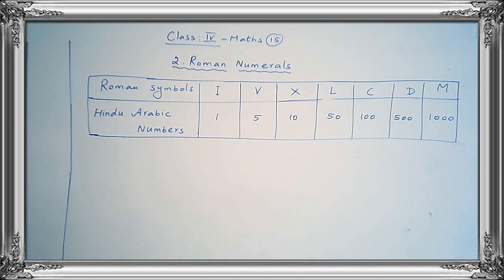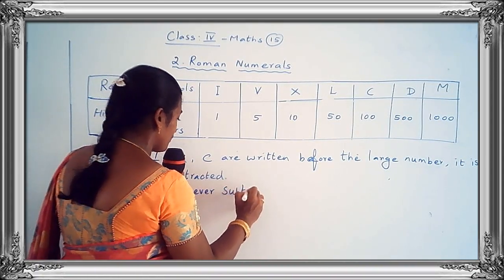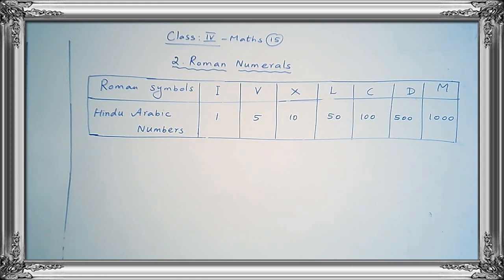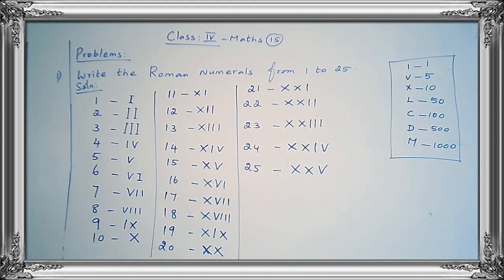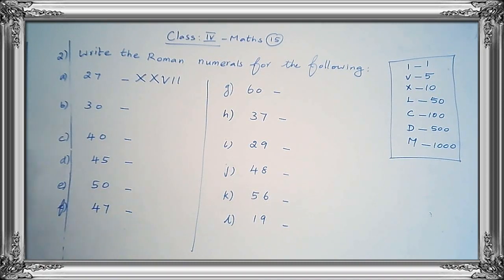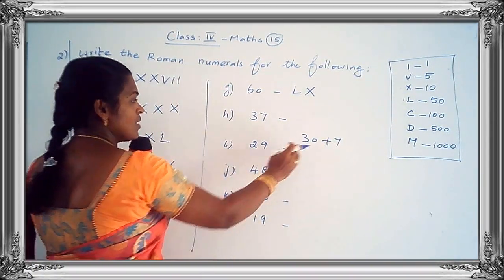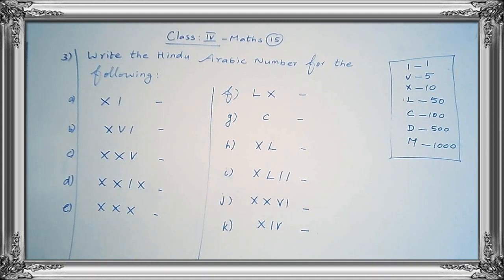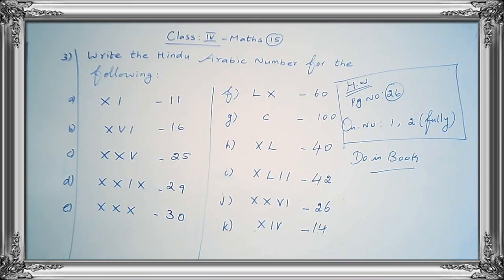4th maths 15